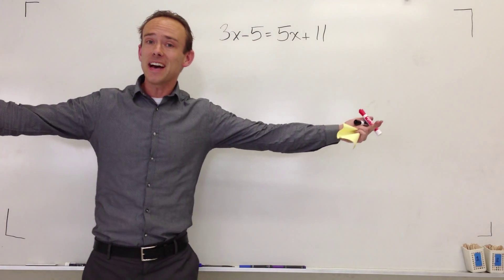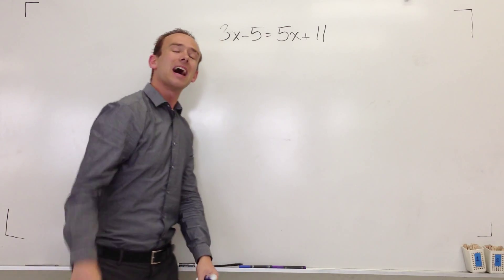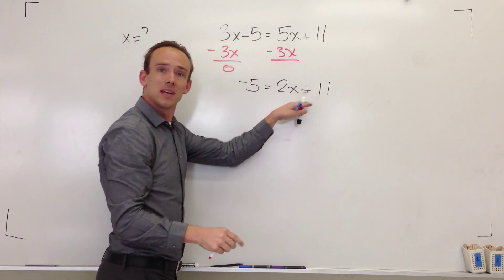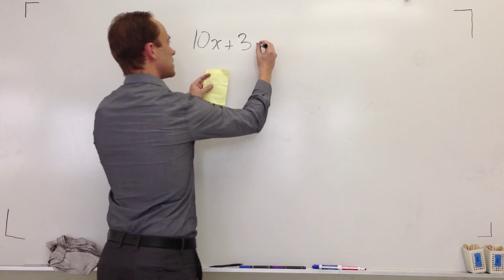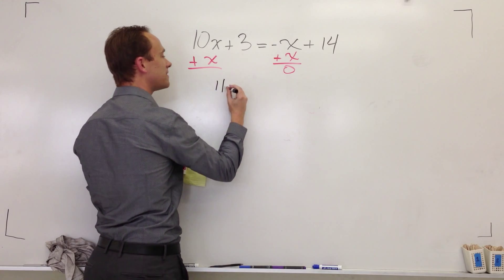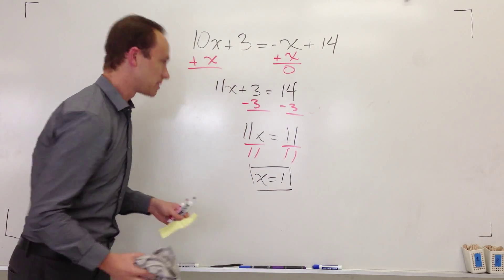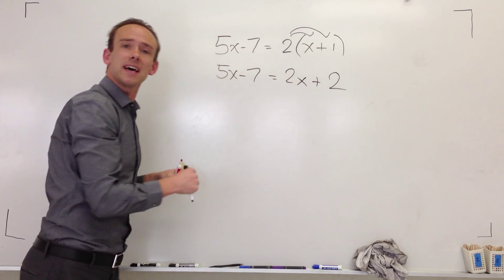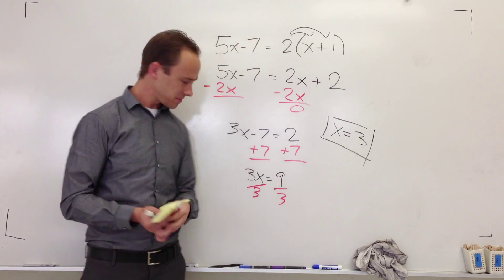Solving Equations - Variables on Both Side of Equals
I do three problems here where the variables are on both sides of the equals.